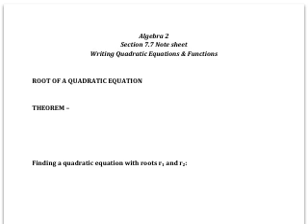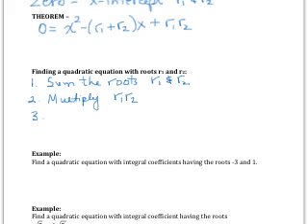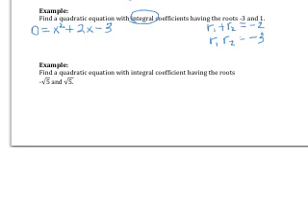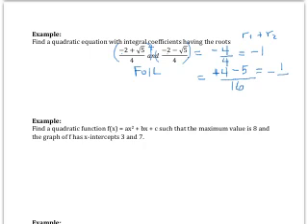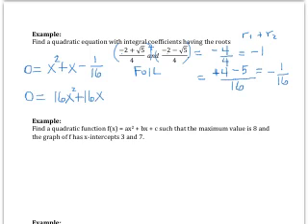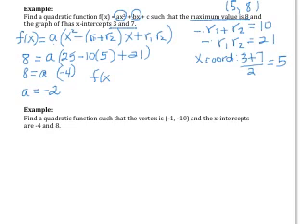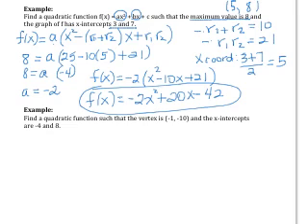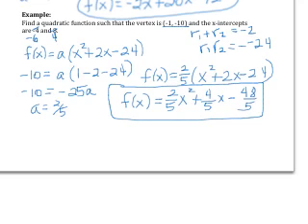7.7 notes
Algebra 2, writing quadratic equations, quadratic functions